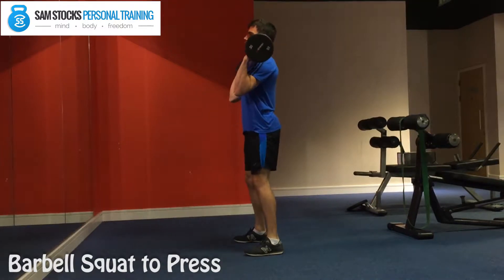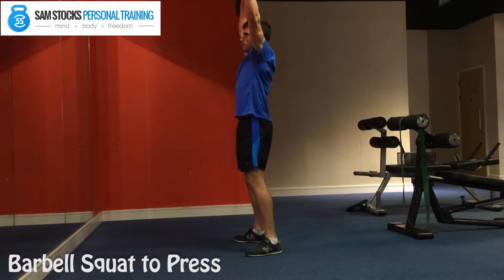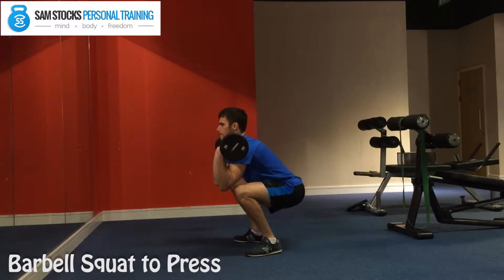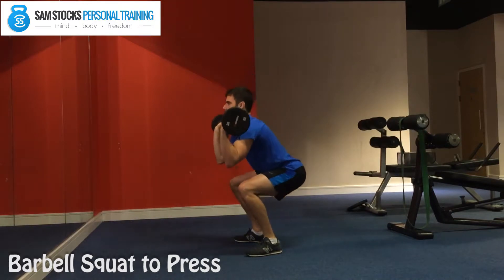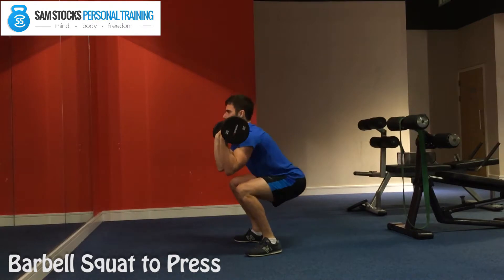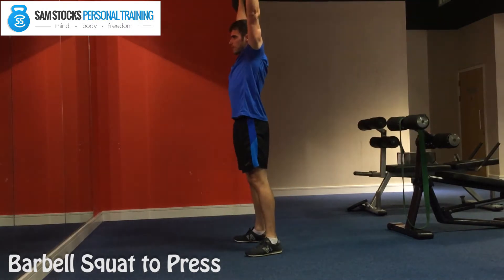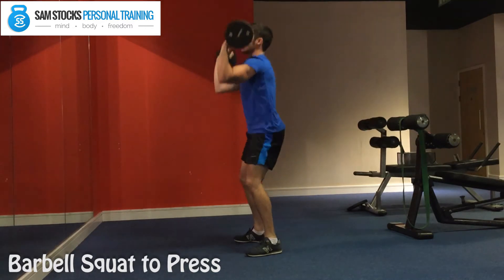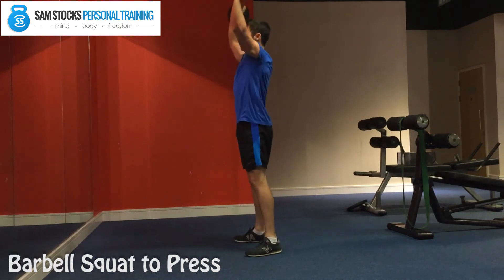Barbell Squat To Shoulder Press